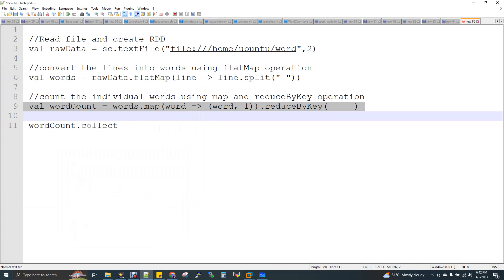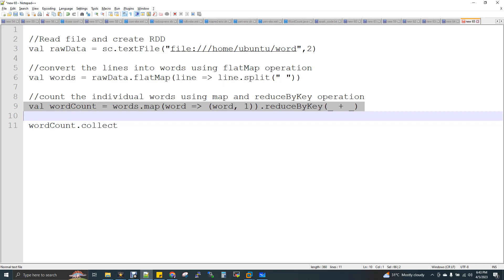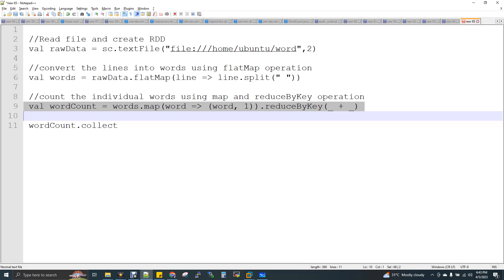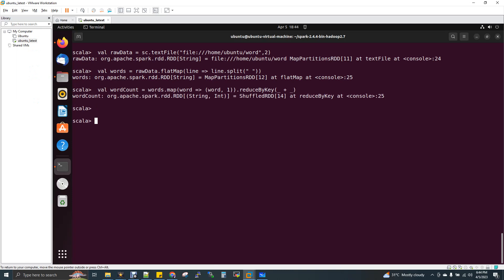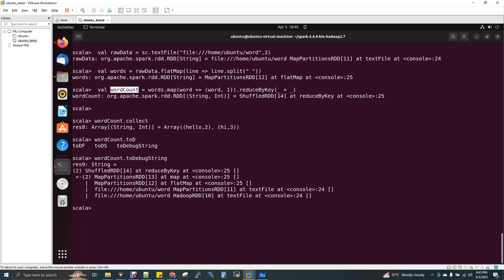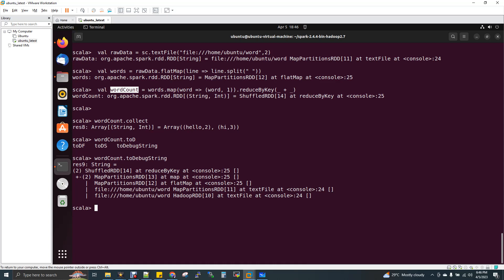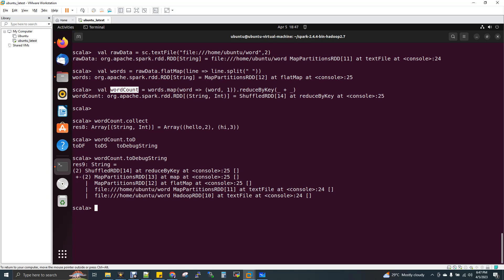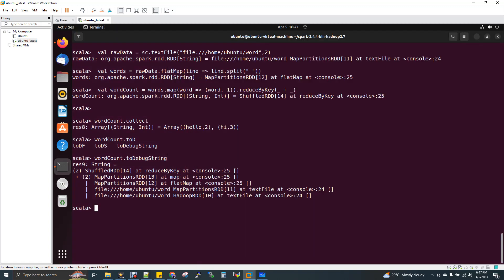Print Spark Data Lineage